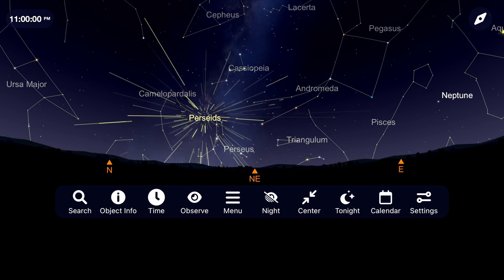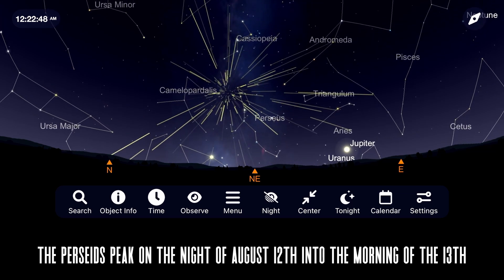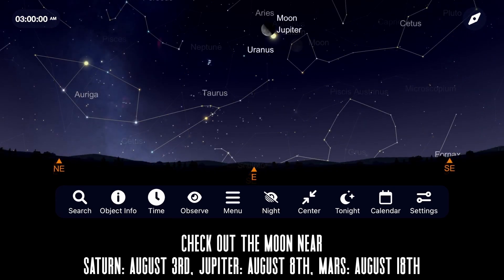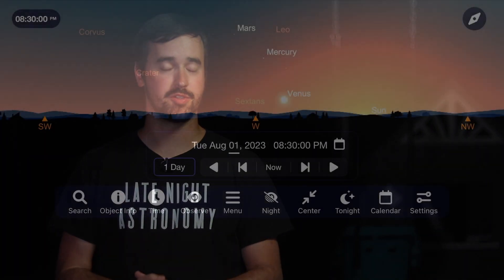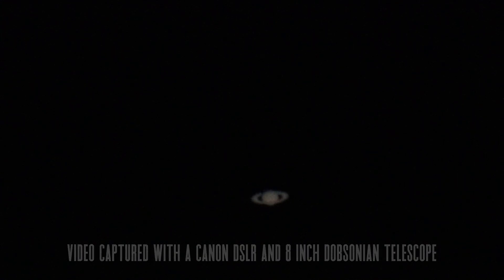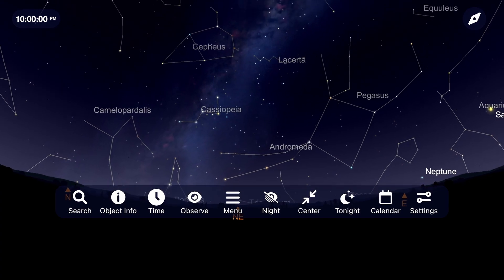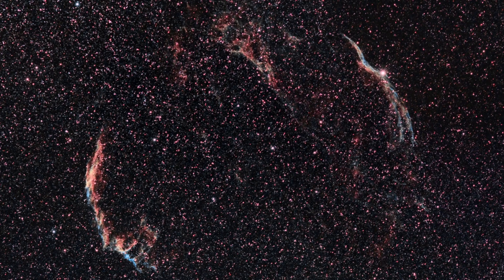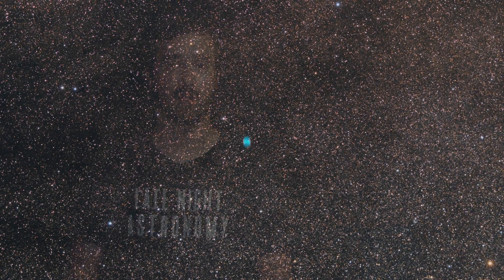The Night Sky | August 2023 | Perseid Meteor Shower | Saturn Shines at Opposition | Super Blue Moon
Let's explore the Night Sky this August by looking at the impressive Perseid Meteor Shower and Saturn close to Earth! Be sure to let everyone know what you hope to see and image this month in the comment section below. Thank you all so much for your support and clear skies from Late Night Astronomy.

Timestamps:
0:00 Perseid Meteor Shower
1:50 Moon Phases & Blue Moon
3:43 Saturn Close to Earth
6:10 Deep Sky Objects